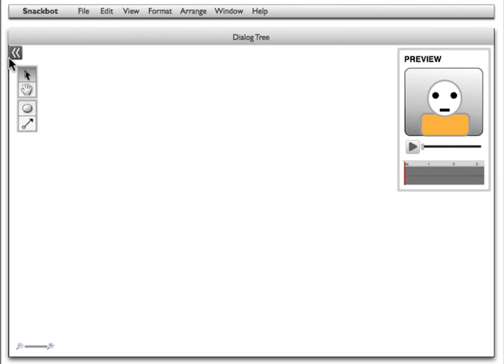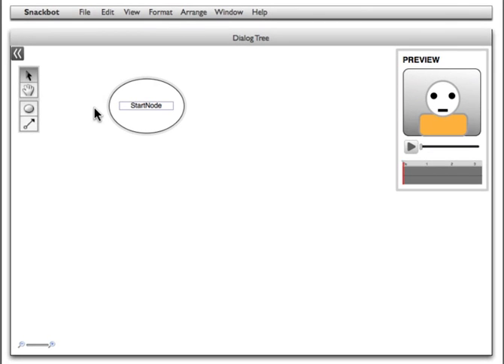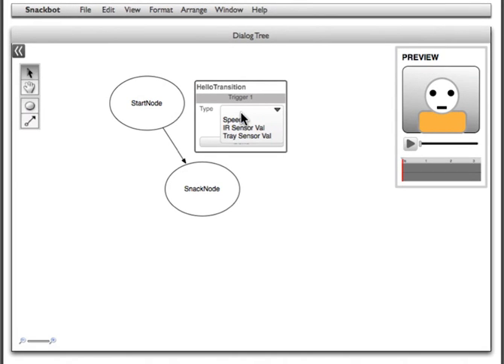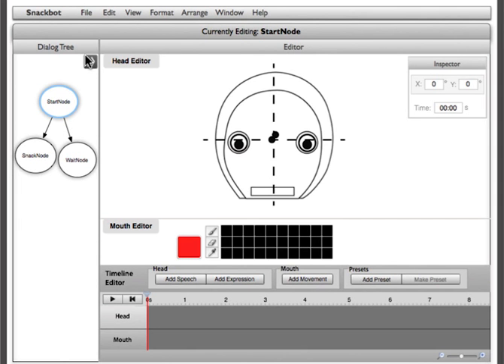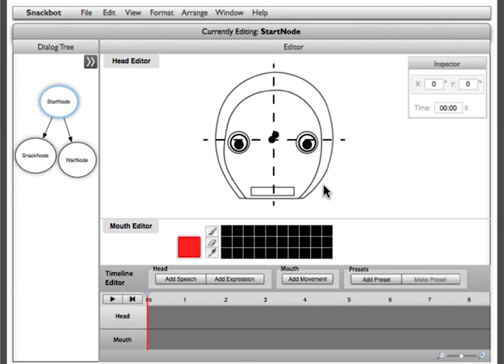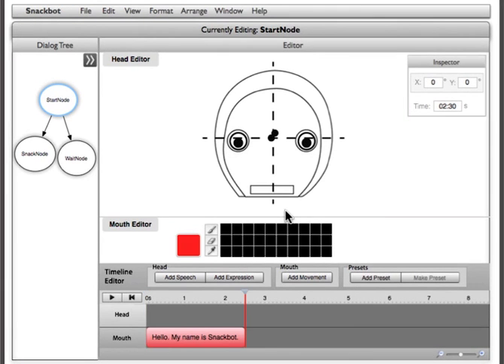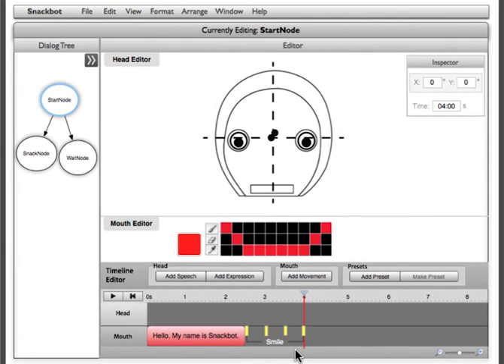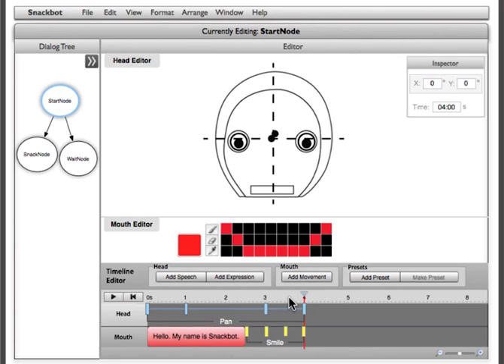Snackbot Scripting Interface Redesign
HCI Methods Lab 2010 (CMU MHCI '11)